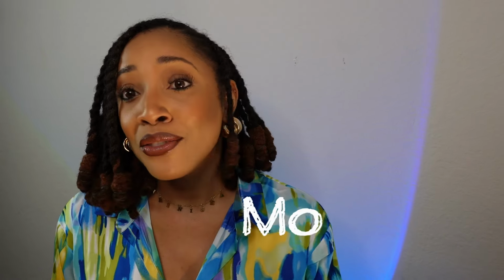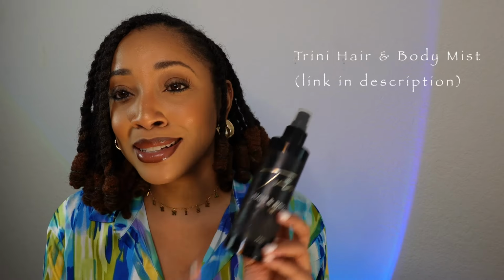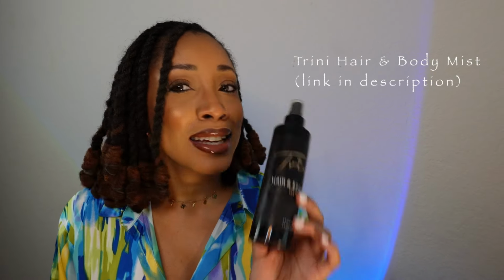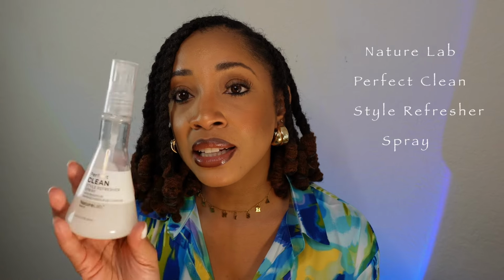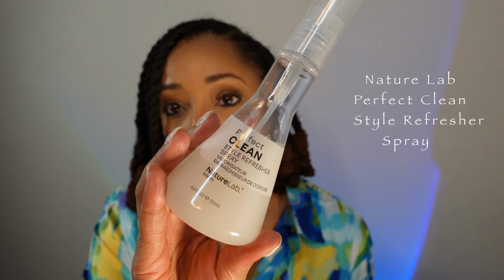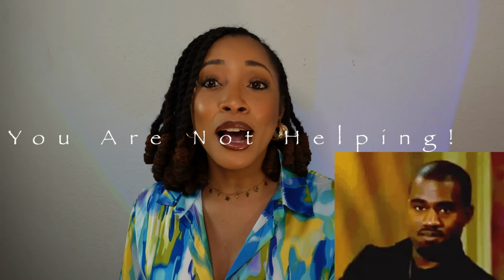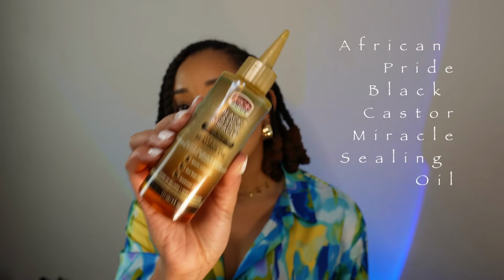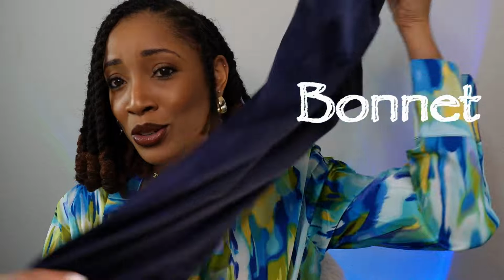3 Essentials to Keep Your Locs Moisturized and Healthy!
In this video, I’m sharing my top 3 must-have products to keep your locs hydrated, soft, and healthy! 💧 Whether you’re new to the loc journey or a seasoned pro, moisture is key to maintaining beautiful locs that thrive. These essentials have been a game changer for me, and I’m excited to share them with you.

✨ What You’ll Learn:

My go-to products for daily moisture
How to lock in hydration and prevent dryness
Tips for a moisture routine that fits your lifestyle

///Gear Used:
Computer:  iMac
Editing Software: Davinci Resolve
Camera: Sony ZV-E10 11mm F1.8
Mic: Rode Mic
Exploring the world with clear vision! Join us for travel adventures, lifestyle tips, and all things eye care, from dreamy destinations to keeping your eyeballs healthy. ✈️✨️